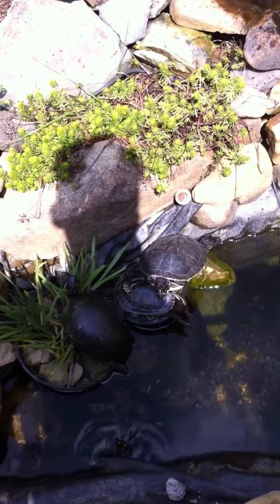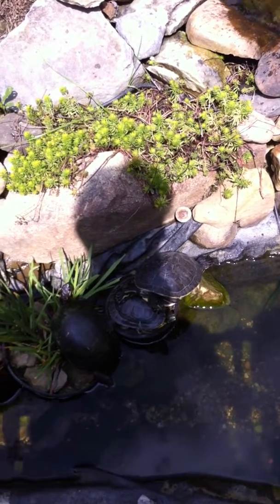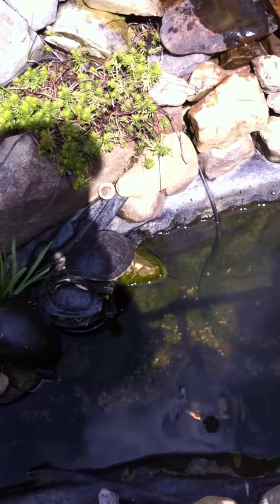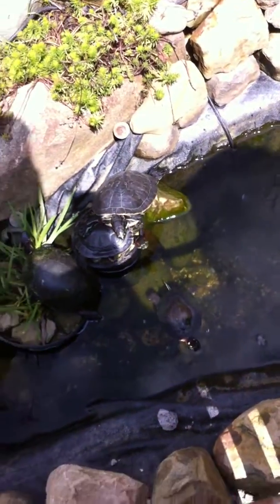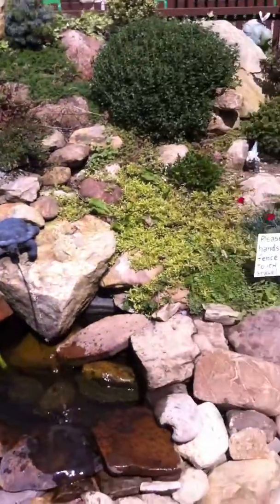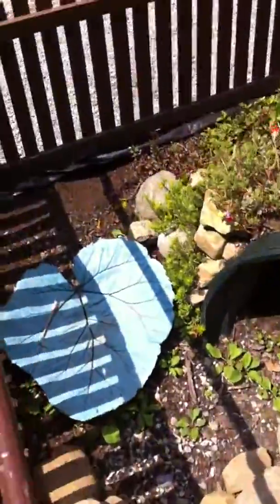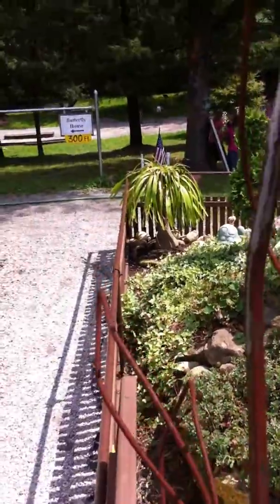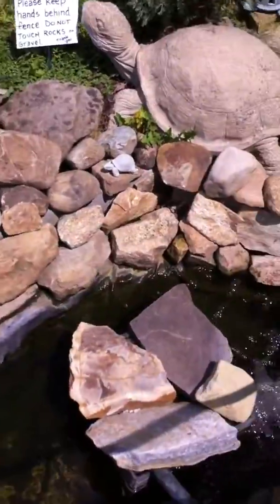Turtles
Turtles inside a turtle pond. Painted turtles, yellow spotted turtles, and red bellyed sliders.